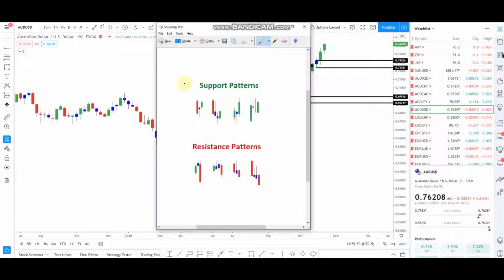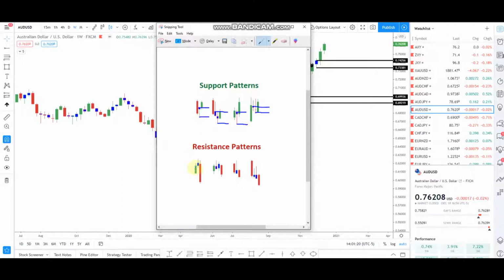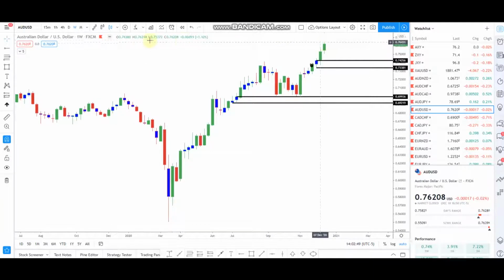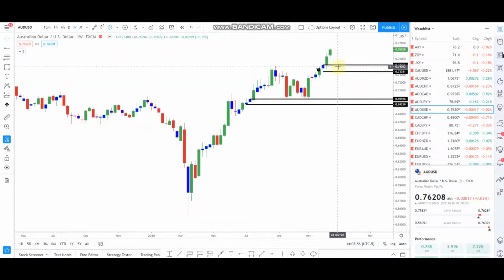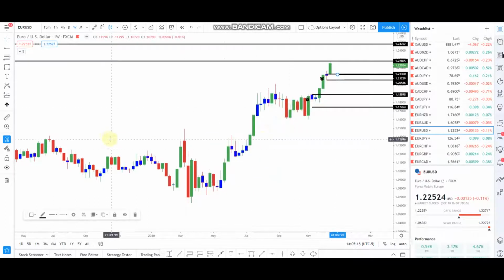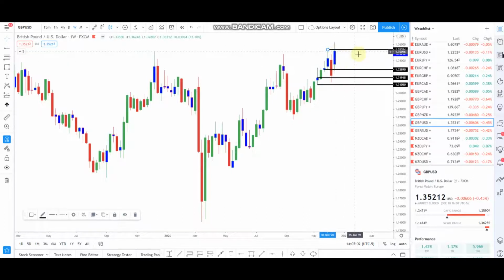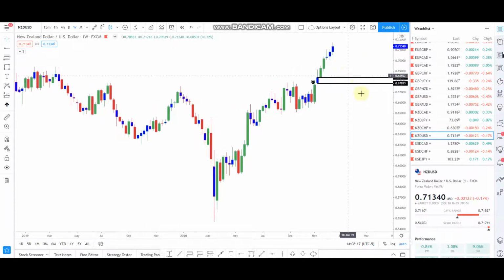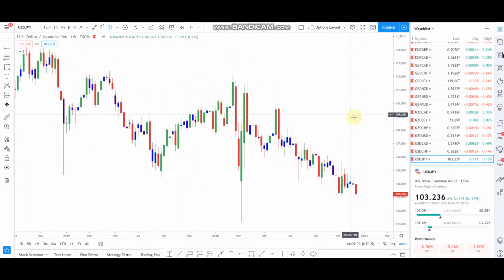Best Weekly Support And Resistance Levels (Easy)